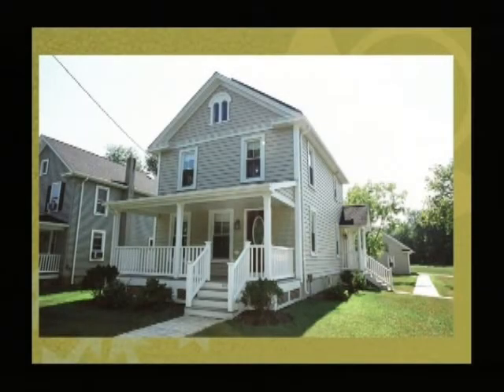Zero Energy House with Fullback Insulated Siding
Builder and author Fernando Paiges Ruiz explains how Fullback Insulated Siding helped to make this civil-war era home a Zero Energy House.